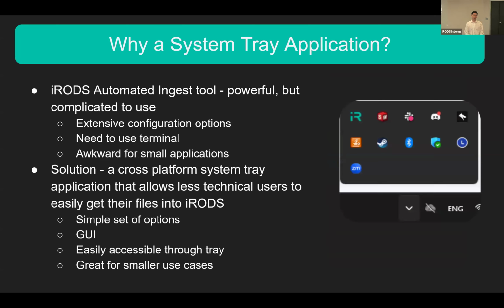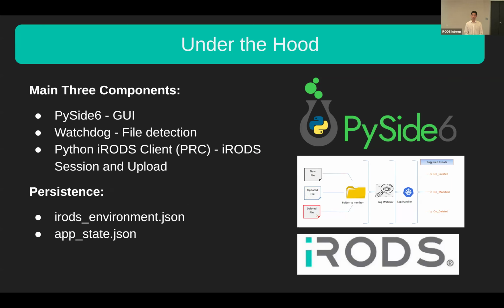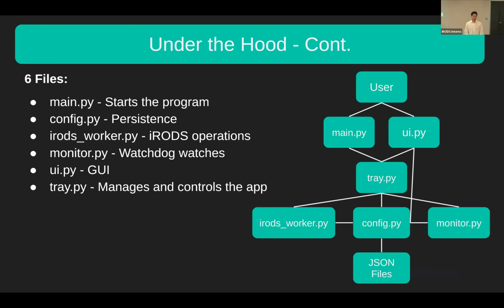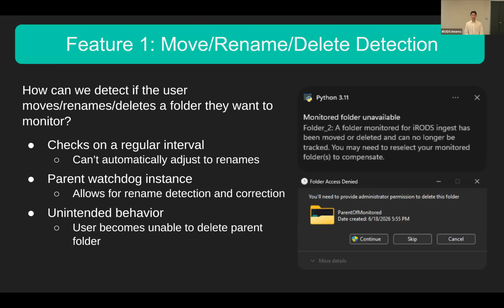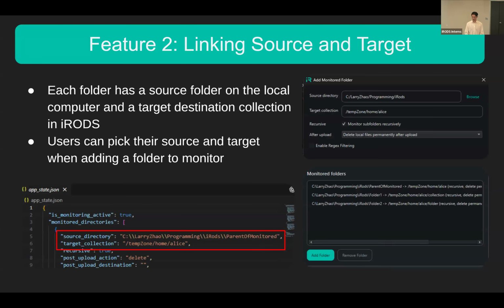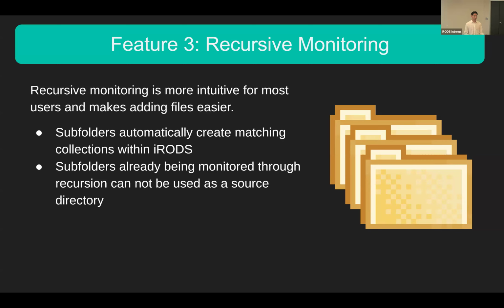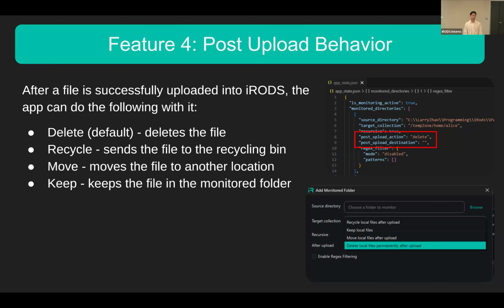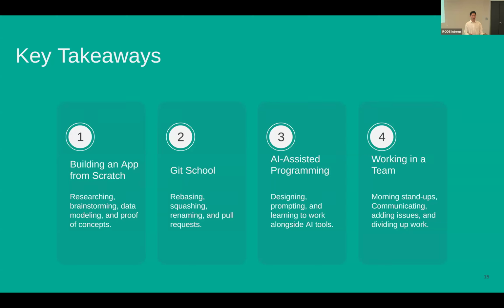2026 iRODS Summer Internship: System Tray Application for iRODS Ingest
On Friday, August 21, 2026, Larry Zhao (iRODS Consortium) presented his work on the iRODS System Tray Application.